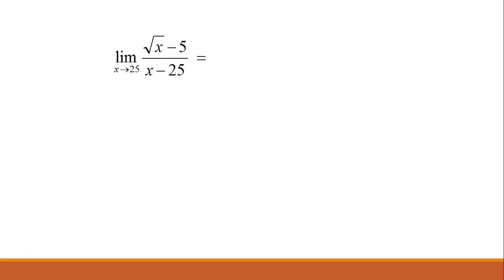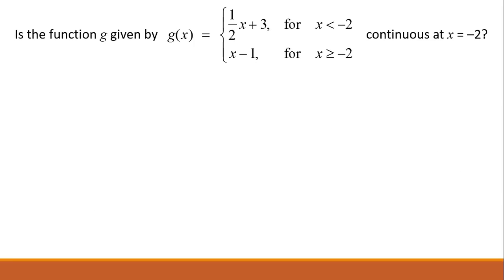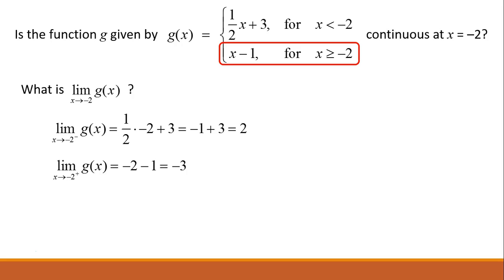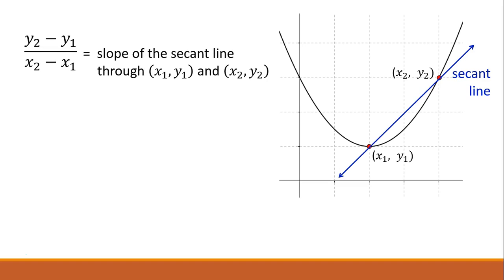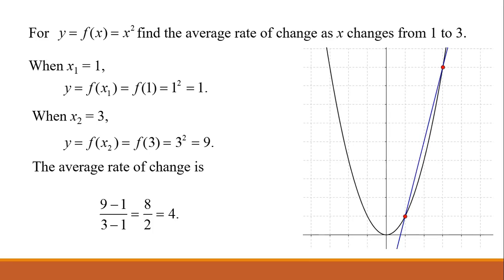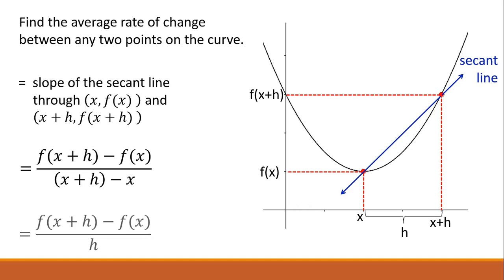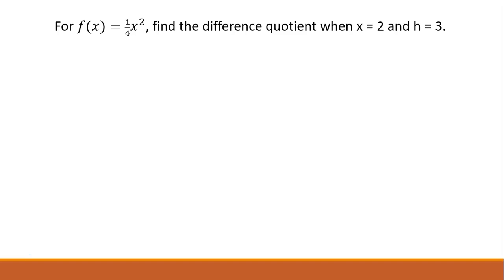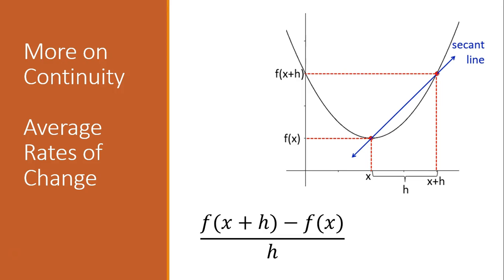More on Continuity and Average Rates of Change